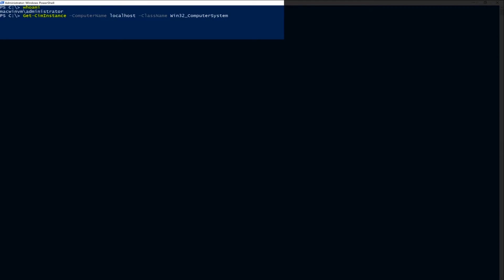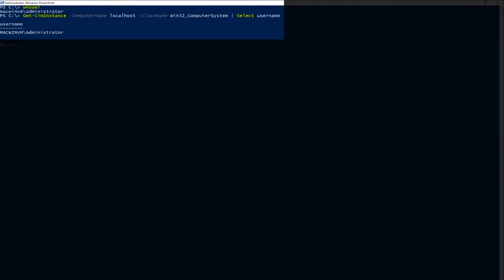How To Find The Locally Logged-In User With PowerShell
As if you didn't get enough of Adam and his "how to find logged on users" video, here's another one showing you how to use the whoami command in Windows to find a locally logged on user. This one is super-simple and probably didn't require an entire video but Adam's the boss and we let him do whatever he wants.